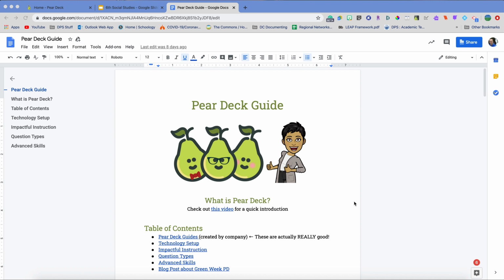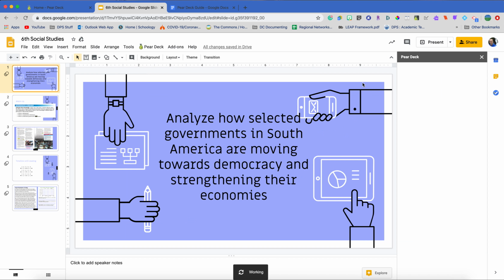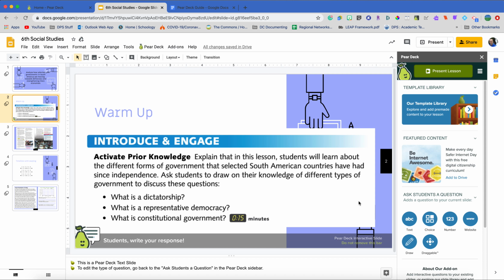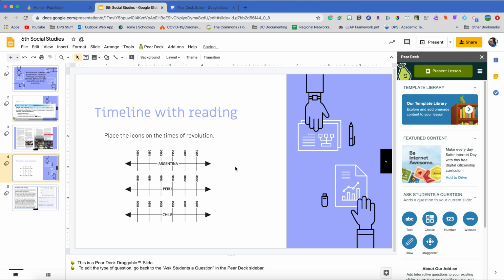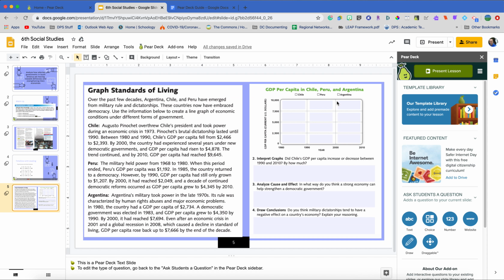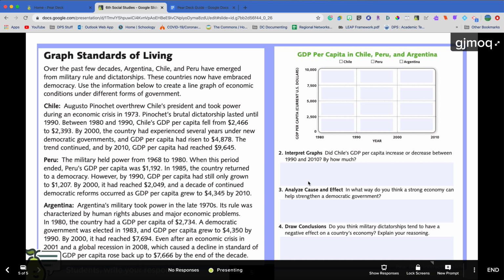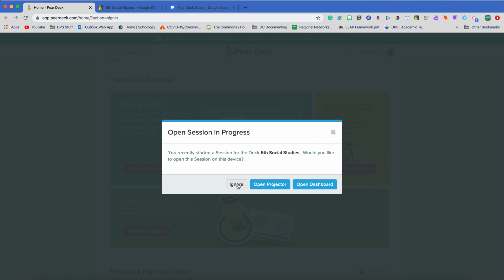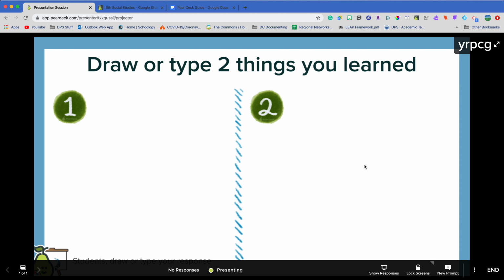Pear Deck for Remote Learning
How to use Pear Deck to increase engagement and interactions in remote learning.